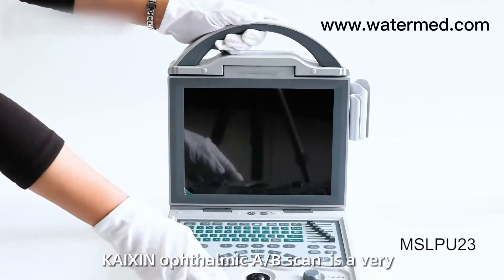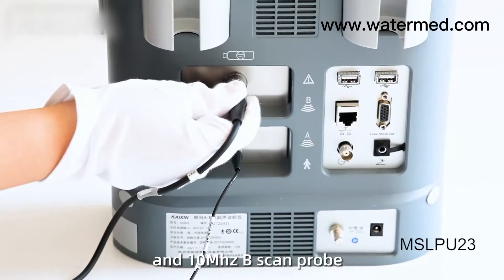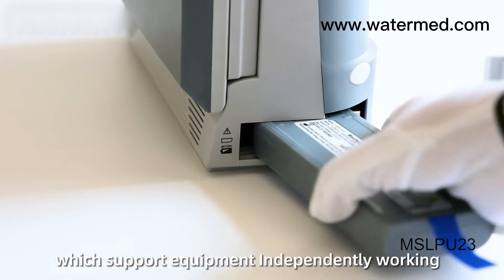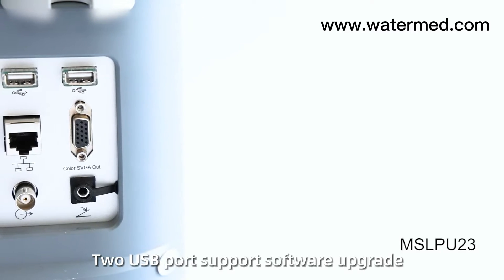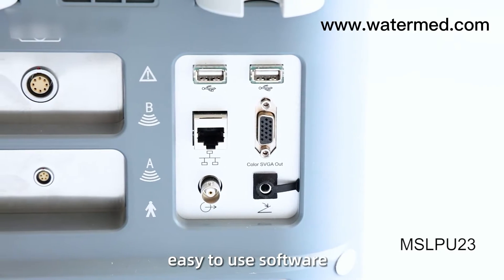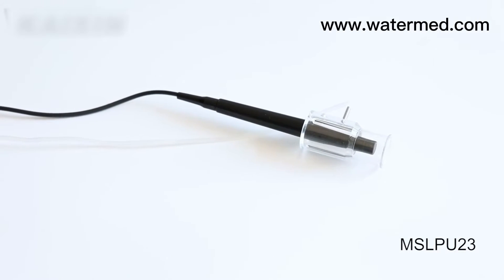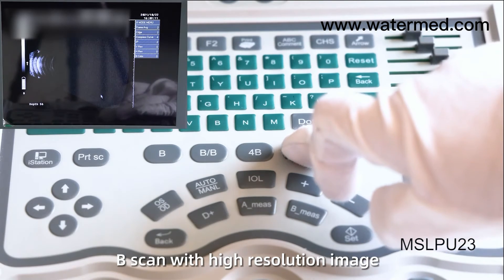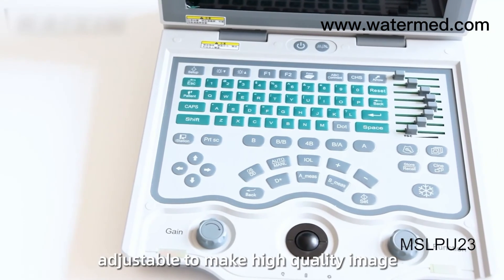AB-scan Ophthalmic Ultrasound MSLPU23 Overlook